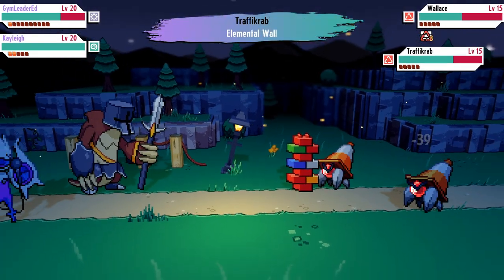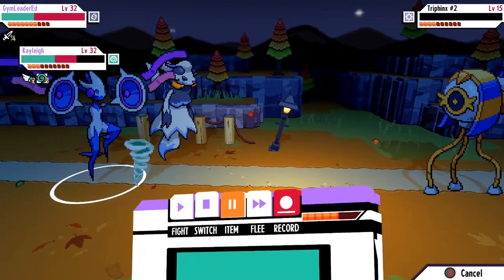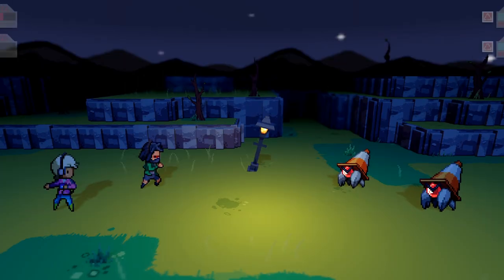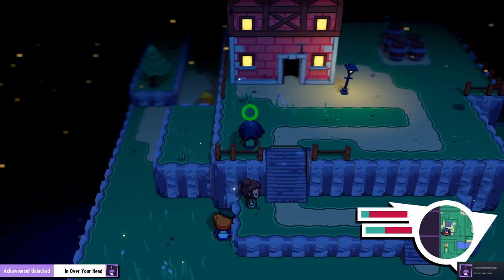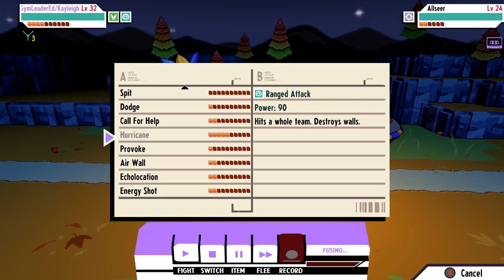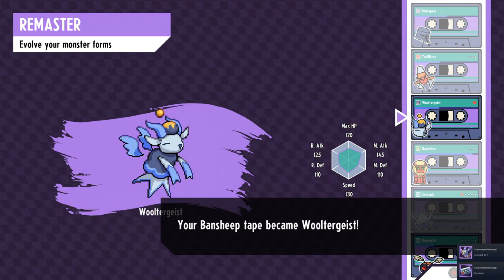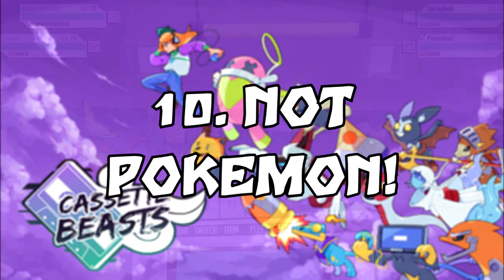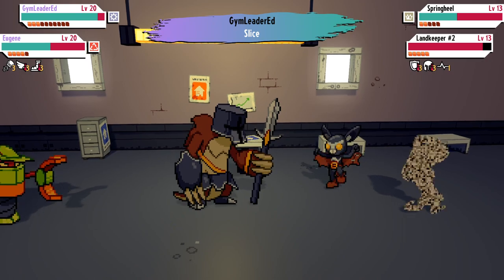10 Cassette Beasts Tips and Tricks You SHOULD Know!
In today's video, we're diving into 10 beginner tips and tricks that you'll definitely want to know when starting out your journey in Cassette Beasts! Let me know below if you'd like a "tips and tricks pt 2", where we go over some more of the game's aspects like elemental chemistry, bootleg forms (shinies) and more!

Credits:

Avatar: Bisloba

God Tier Patrons:
-Jim Hamilton
-Candy Morency

Legenday Patrons:
-NeMo